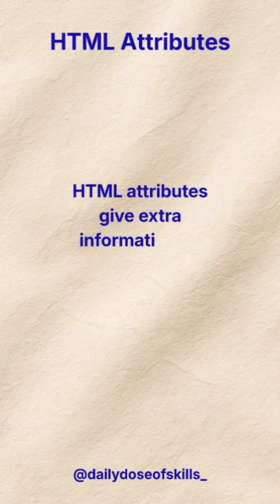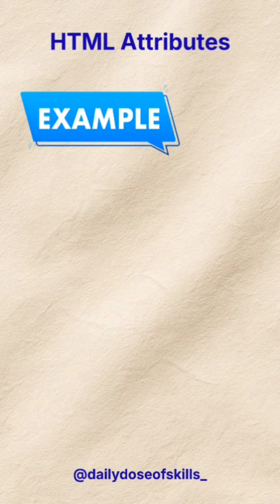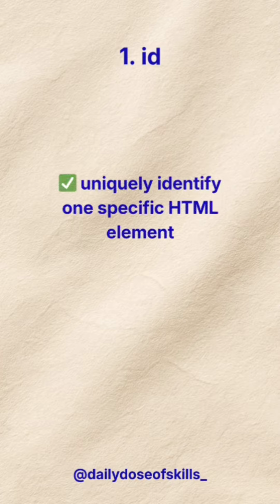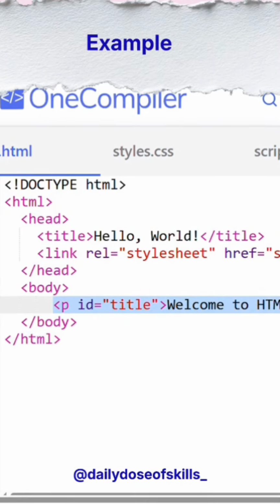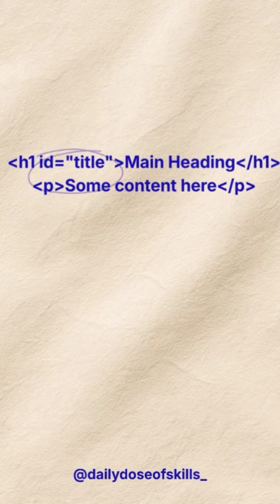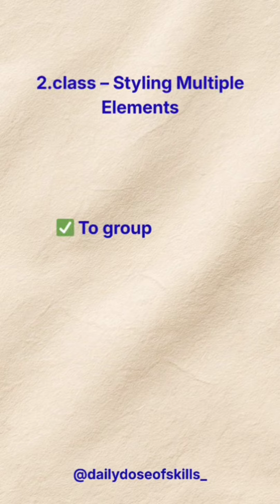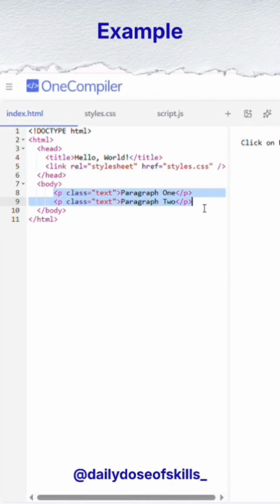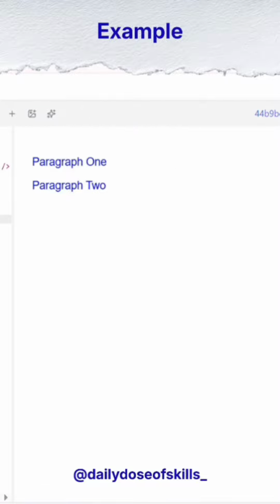HTML Attributes PART-1#html